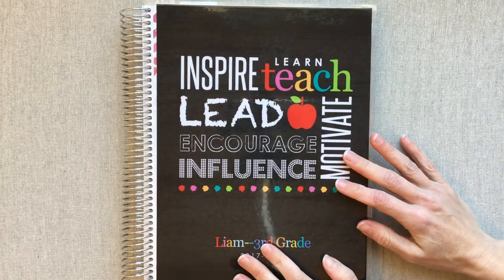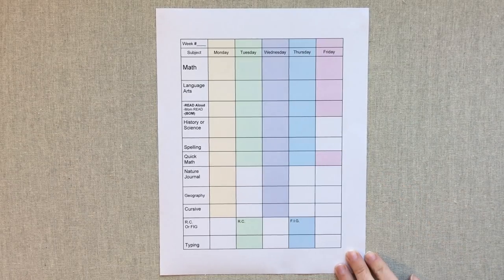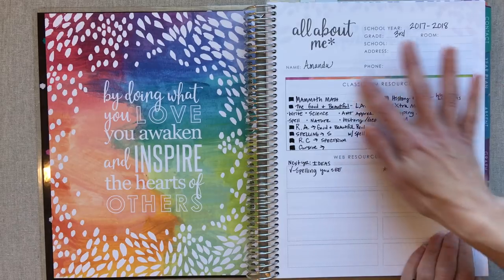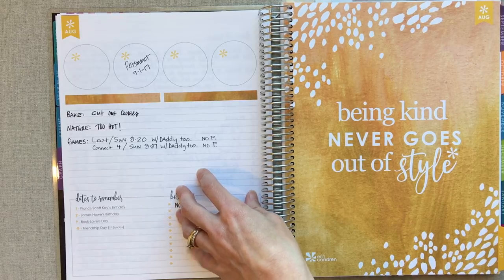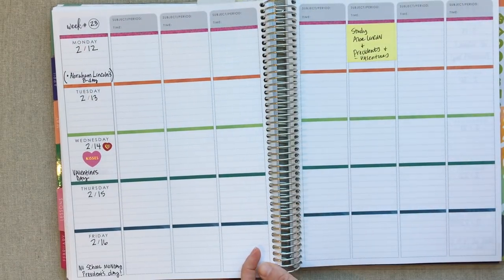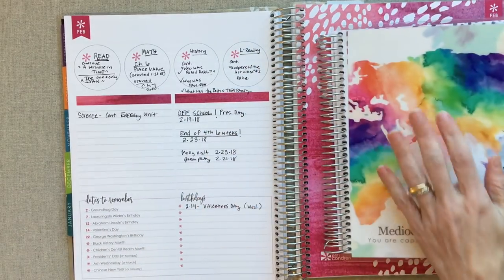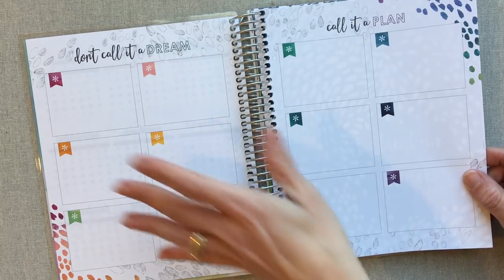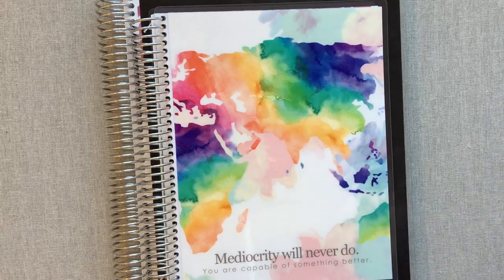Erin Condren Teacher Planner - {AFTER USING IT} + Deluxe Monthly